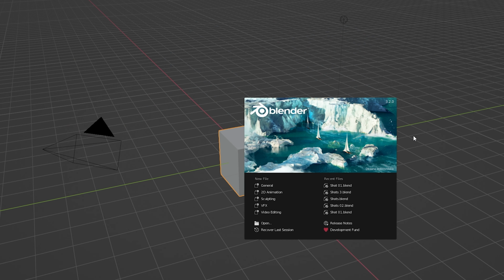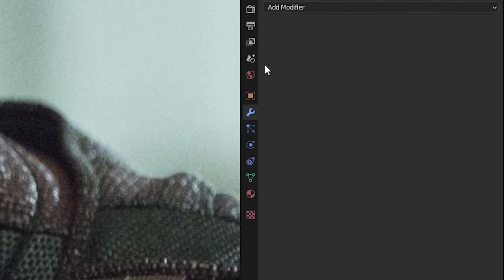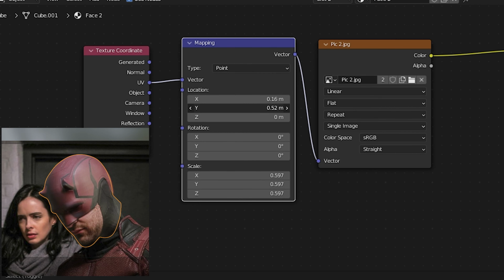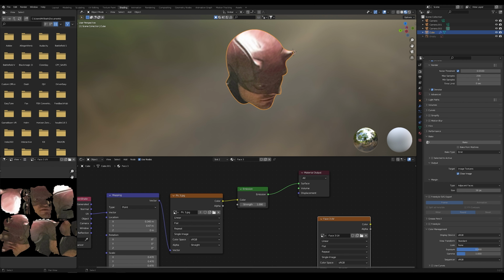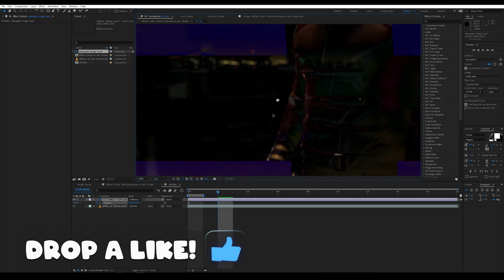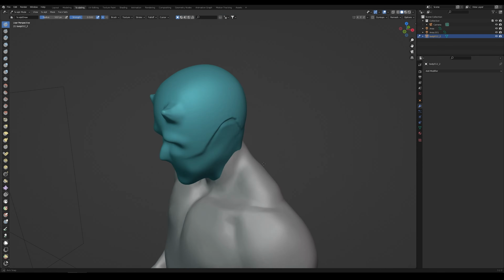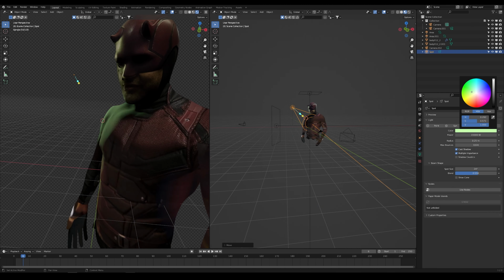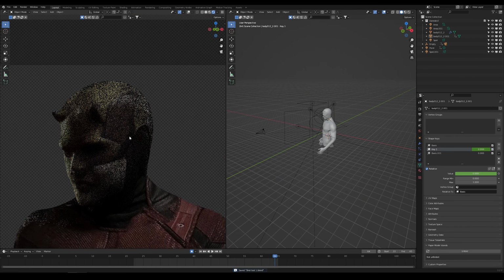How I made Hollywood VFX in just 4 hours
Daredevil reveal in the latest "Official Trailer | She-Hulk: Attorney at Law" was completely blocked off and teased from his new looks, I took upon the challenge to create Daredevil using VFX and in this video I show how I did it.

(Free 30 Day trial Included)

0:00 A Sad String Quartet - Traditional
0:30 The Cutback - Lupus Nocte
1:25 Gaining Season - Lupus Nocte
4:14 Powerhouse 1984 - Lupus Nocte
6:39 Tiger Tracks - Lexica
9:34 Alleyways of Seoul - Josef Bel Habib
11:14 game On - Tricycle Riot

0:00 Start
0:43 Intro
1:25 Tutorial starts (The Head model)
2:08 Making the horns
2:23 Sculpt shaping
2:47 Projection Mapping angle 1
3:23 Sculpting details 1
3:45 Projection mapping angle 2
4:15 Mapping and Baking some more
4:42 Texture Baking steps
5:50 Projection mapping angle 3
6:07 Editing the maps in Photoshop
6:40 Tutorial Part 2 (Camera and Cleanup)
6:55 Making a cleanplate
8:08 Making the 3D Body
8:56 Texture mapping the body
9:40 Texturing the shoulders
10:31 Lighting setup
10:49 Animating the camera
11:04 Compositing
11:34 Making the helmet Yellow and Red
12:01 Adding easter eggs
12:14 Final result